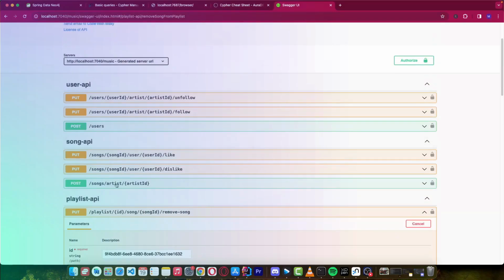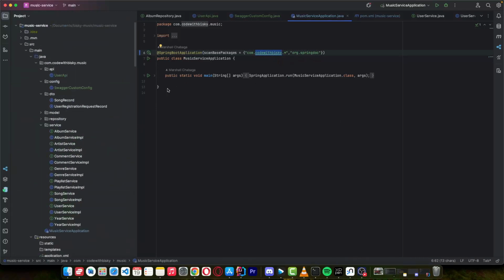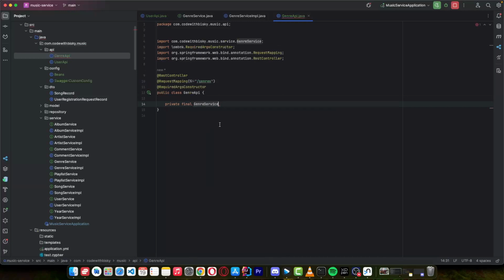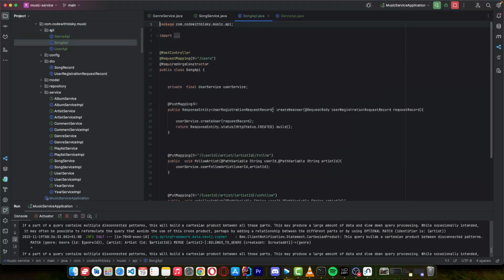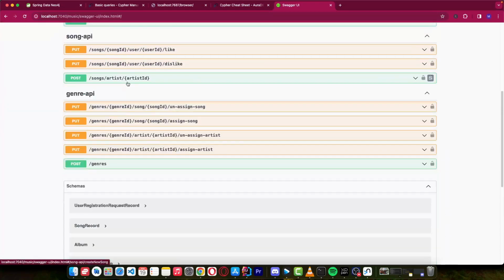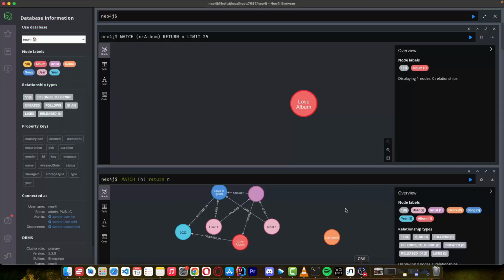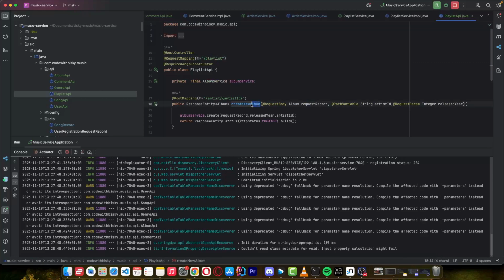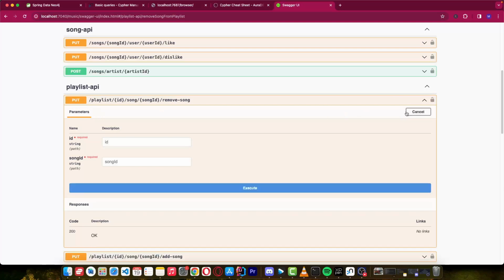6.Build a Spotify Clone Music App -REST API with Spring Boot and Neo4j Tutorial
Building a Music App REST API with Spring Boot and Neo4j Tutorial

In this comprehensive tutorial, we'll guide you through the process of creating a robust RESTful API for a music application using Spring Boot and seamlessly integrating it with Neo4j, a powerful graph database. Whether you're a beginner or an experienced developer, this step-by-step guide covers everything you need to know to create a scalable backend for your music-related projects.

🚀 Tutorial Highlights:

Setting up the Spring Boot Project: Start by creating a new Spring Boot project and configuring the necessary dependencies for your music app backend.

Modeling the Data with Neo4j: Design a flexible data model in Neo4j to represent artists, albums, songs, genres, and playlists using graph structures.

Implementing CRUD Operations: Walk through the process of implementing basic CRUD (Create, Read, Update, Delete) operations for managing music-related entities, including songs, albums, genres, and playlists through RESTful endpoints.

Creating Genres, Songs, and Albums: Learn how to add support for creating and managing music genres, individual songs, and albums within your application.

Managing Playlists: Implement features to create playlists, add songs to playlists, and remove songs from playlists. Explore the relationships between songs and playlists using Neo4j's graph capabilities.

Relationships and Queries in Neo4j: Leverage Neo4j's powerful querying capabilities to fetch complex relationships and data structures efficiently.

Securing the API with Spring Security: Ensure the security of your API by implementing authentication and authorization using Spring Security.

Testing and Documentation: Discover best practices for testing your API endpoints and generating comprehensive documentation to make your API user-friendly.

Join us in this episode to strengthen your Spotify Clone Music App's security and create a user-friendly experience. Let's revolutionize the way users interact with music apps together! 🚀